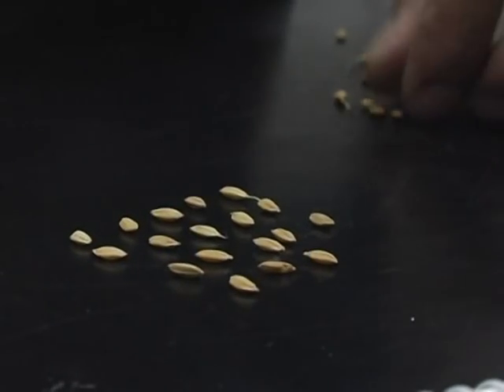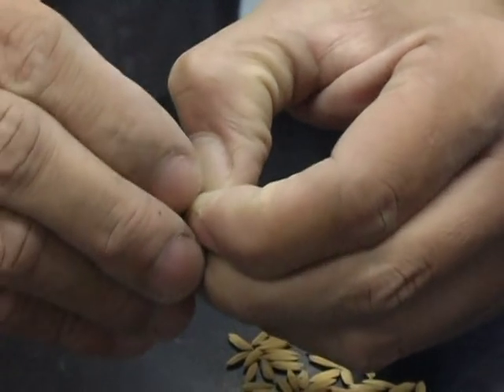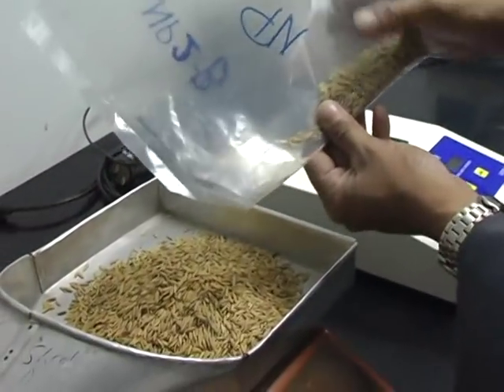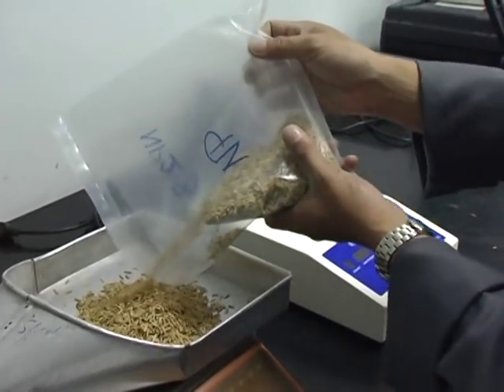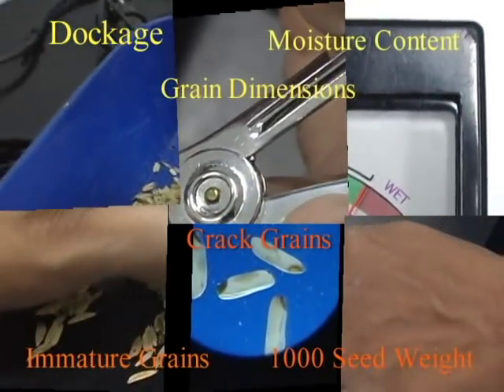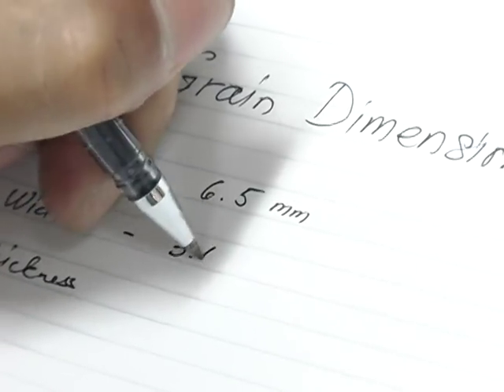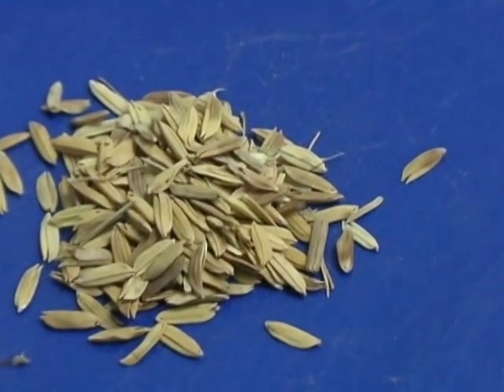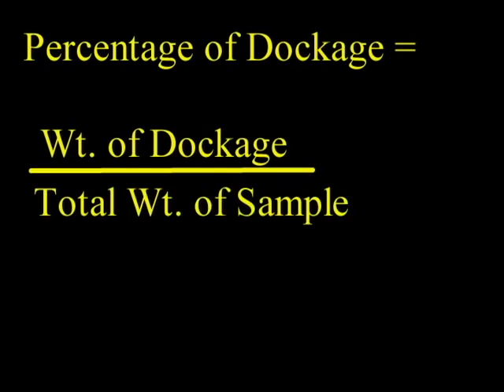Measuring Paddy (Unhusked Rice) Quality (English)